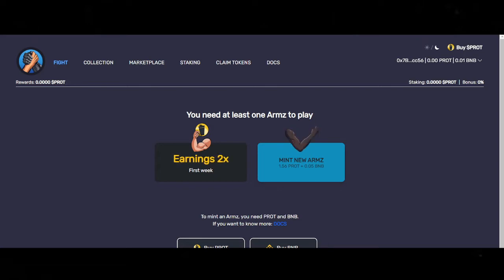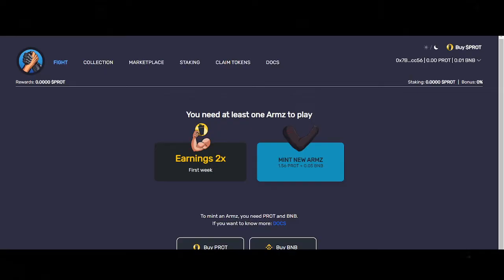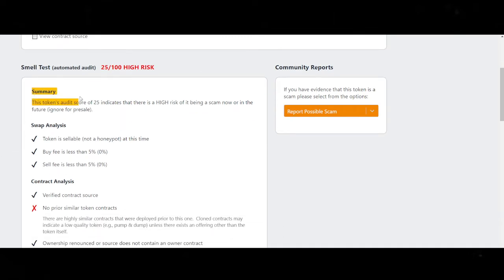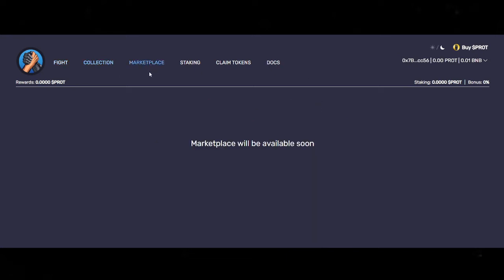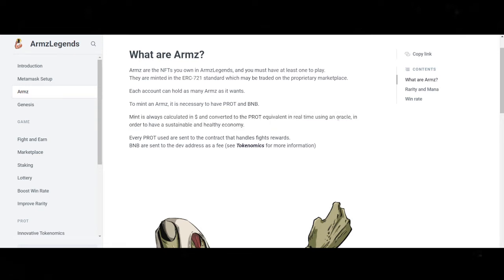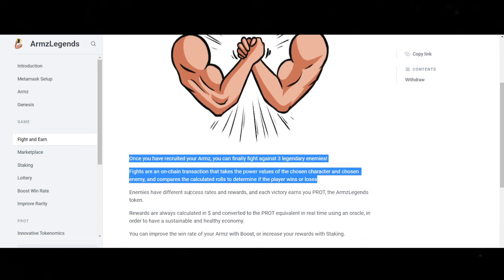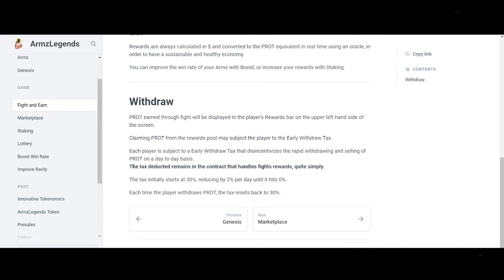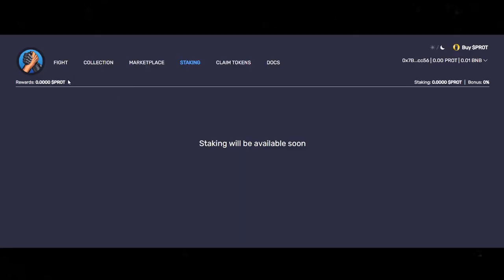ARMZ LEGENDS NEW NFT HIGH REWARDS HIGH RISK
Armz are the NFTs you own in Armz Legends, and you must have at least one to play. They are minted in the ERC-721 standard which may be traded on the proprietary marketplace.